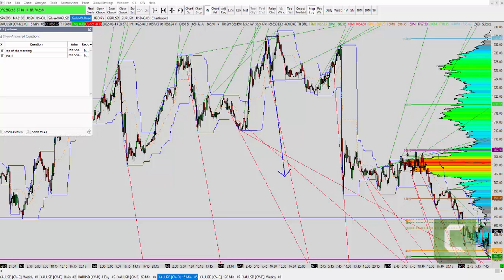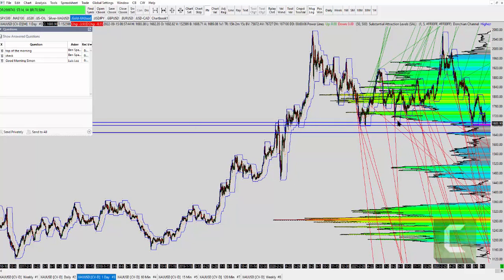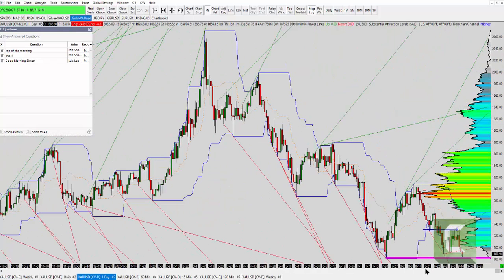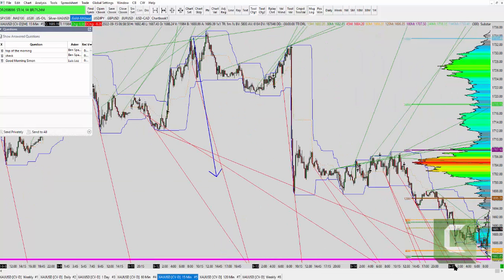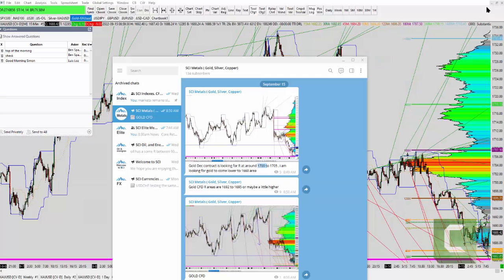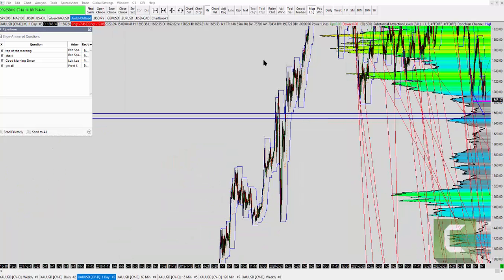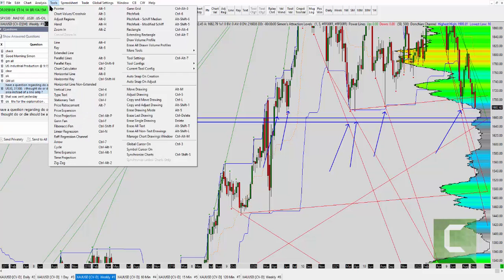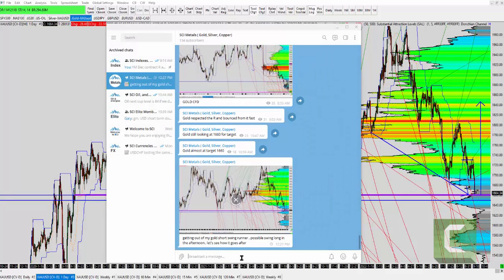Gold swing short trade using Volume profile levels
🚀 Now, with our recent merger with VPS (Volume Profile Secrets), we're taking your trading experience to new heights.
In this video, we dive into the fascinating realm of Volume Profile for FX and CFDs. Our signature program, "Anticipate, Confirm, and Execute," is not just a strategy; it's a journey perfected over years of meticulous development. Unveiling a suite of cutting-edge indicators – DRL, Power Lines, Volume Profile indicator, and SAL – our approach provides you with a high-probability roadmap for future price moves.

Unlike traditional lagging indicators, the Volume Profile indicator leads the way, offering traders consistent success in both scalping and swing trading. Discover the power of predictive analytics and elevate your trading game.
But that's not all – with our exciting partnership with VPS (Volume Profile Secrets), our sophisticated volume-based indicators are now available to Sierra Chart users, bringing you an unparalleled edge in the market.
👉 Ready to take your trading to the next level? GRAB A Complimentary Trial – Sierra Chart paired with ATC Brokers data feed

👉 Managed Forex
Benefit from a seasoned trading manager's expertise and enjoy high returns with low risk. Start with minimal capital and watch your investments flourish passively.
Welcome to FMGF (Forex Managed Growth Fund), where your financial growth is managed by one of the industry's leading trading managers. With over 20 years of experience and a strategic approach to Forex trading, we offer you an unparalleled investment opportunity that combines low risk with high potential returns.

Share the knowledge with your friends and family because everyone deserves a chance to trade smarter. Thank you for being part of our journey at Sierra Chart Indicators and VPS – where trading excellence begins! 🌟

Relevant Hashtags: volumeprofile fx cfds sierrachart indicators sierrachartindicators trading tradingstrategy tradingtips daytrading swingtrading forextrading sierrachartstudies trader forextrader forexstrategy forexmarket Managed Forex Managed accounts Managed Funds